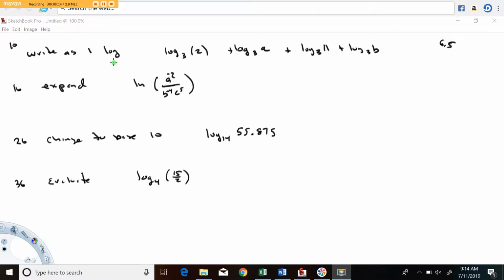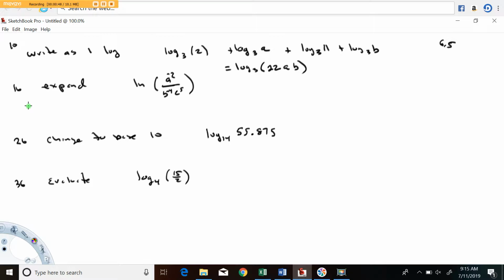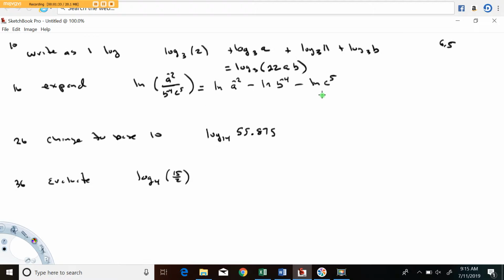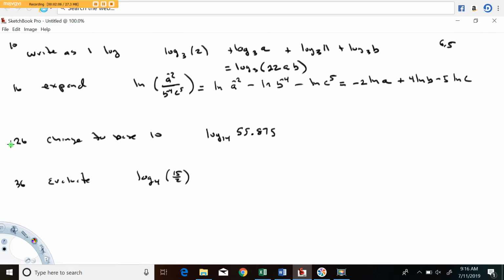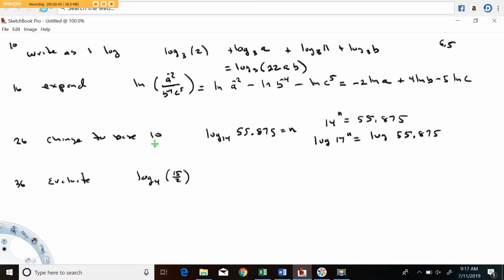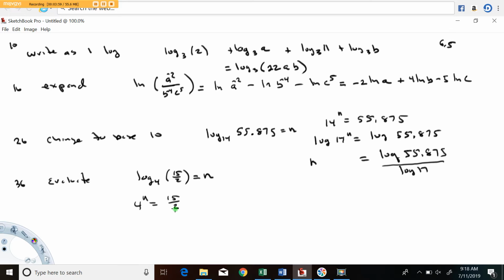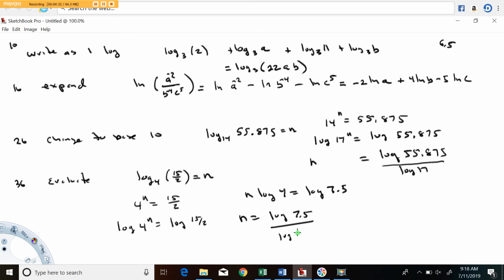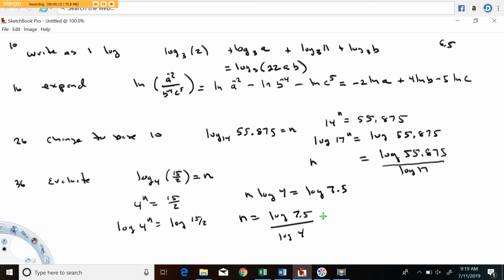OPENSTAX COLLEBE ALGEBRA 6 5 16,26,36